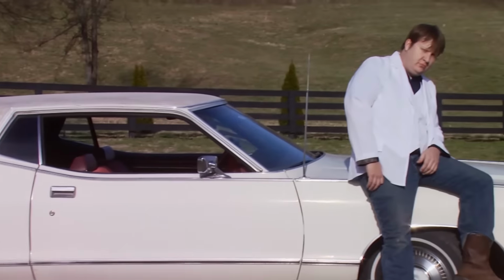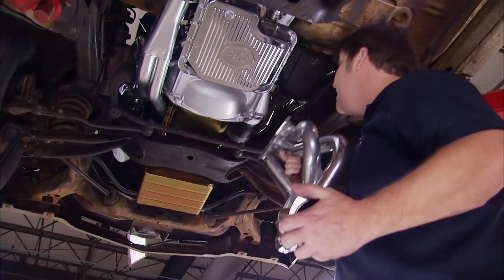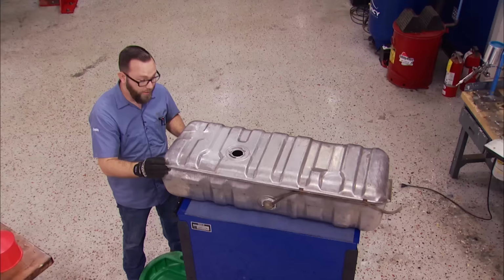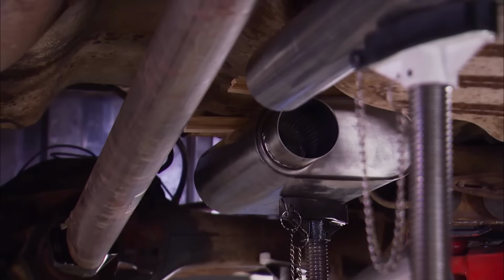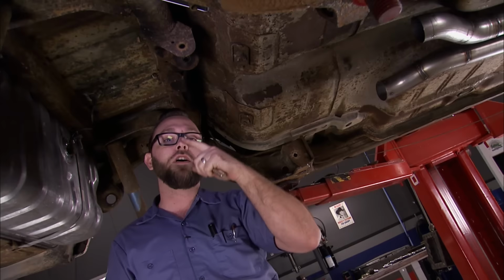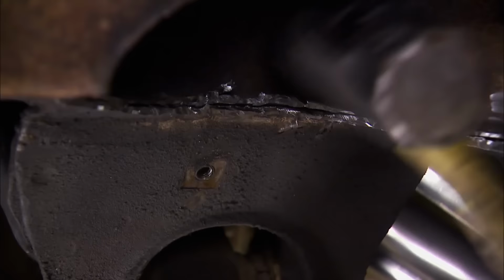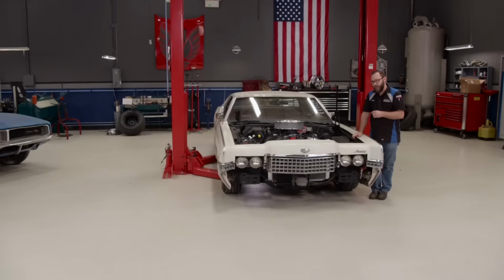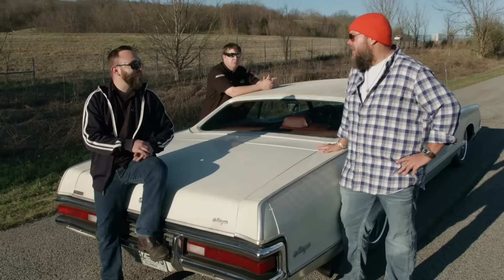FULL BUILD: A 1,100 Horsepower 1972 Mercury Marquis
The Detroit Muscle guys slam over a 1,000 horsepower into a huge mid-70’s Mercury with a sadistic streak. The build continues with ignition, exhaust upgrade and fuel system to handle all that horsepower. Then it's time to add an indestructible 9-inch and air suspension to our sleeper. When the build is complete, Marc and Tommy show off the added power to Big Smo  @SMOMOTIONTV